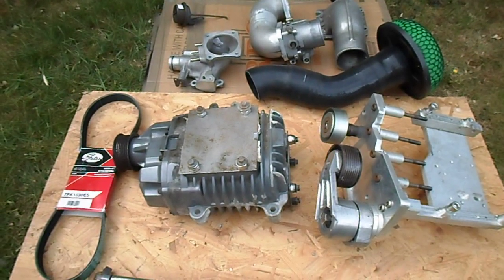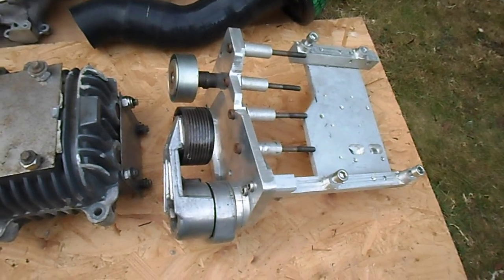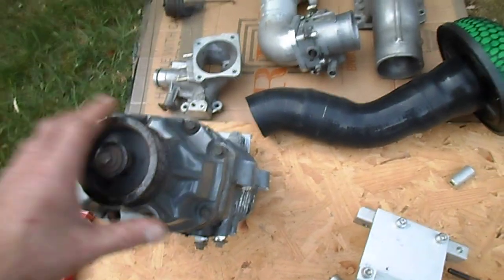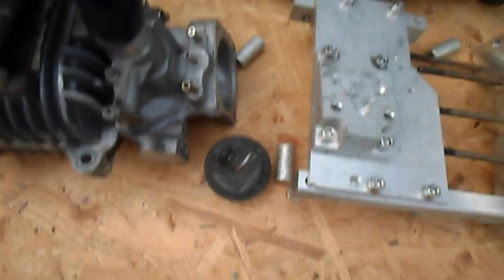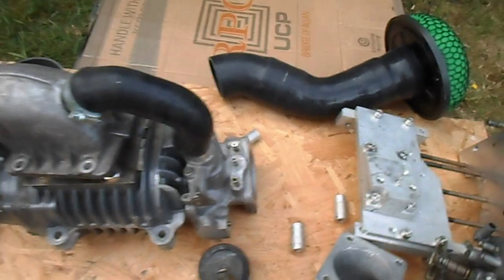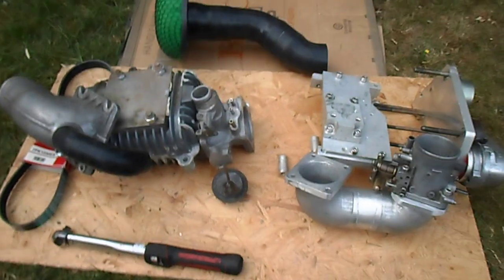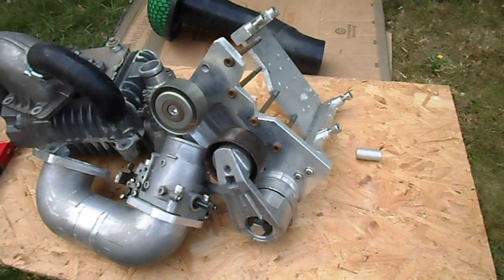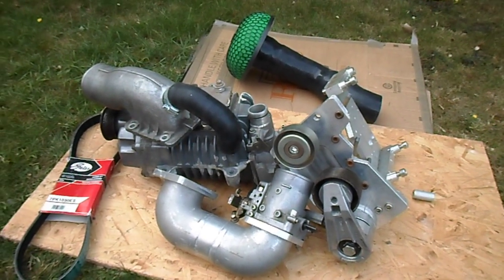Toyota Celica Supra 5MGZE m90 Supercharger components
Here is a breakdown on the Supercharger kit i have developed for the
Celica Supra 5mge engine. The Supercharger hanger is made from  scrap material and machined after hours at work. Big thanks to Dean Bull At RPP engineering for the modifying work of my Jaguar bottom pulley. And mark devonport for the Ali tig welding.